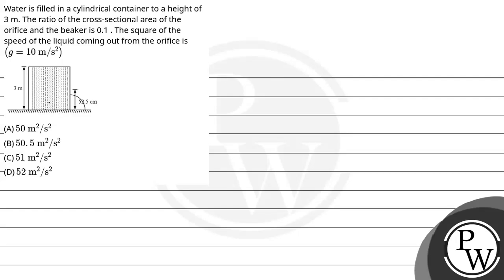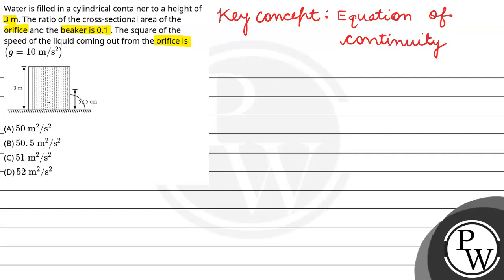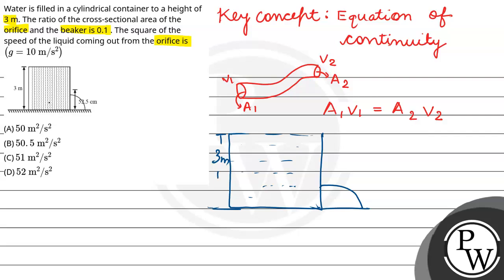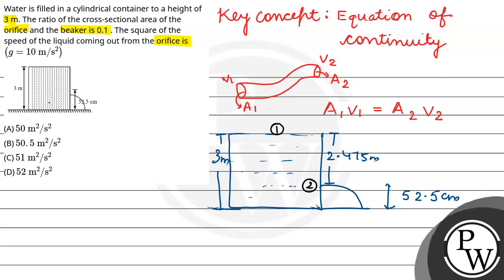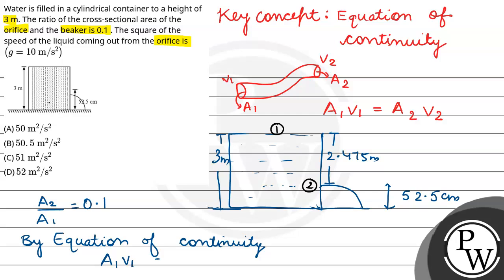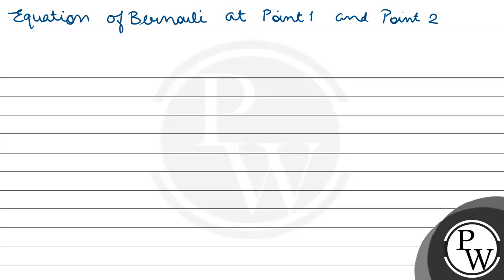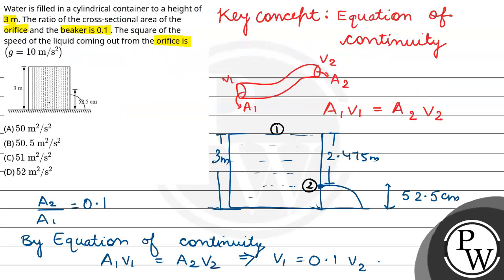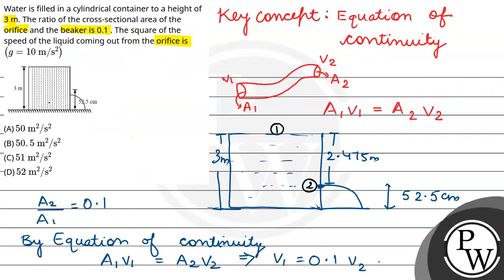Water is filled in a cylindrical container to a height of 3 m. The ratio of the cross-sectional ....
Water is filled in a cylindrical container to a height of 3 m. The ratio of the cross-sectional area of the orifice and the beaker is 0.1 . The square of the speed of the liquid coming out from the orifice isg=10&#160;m/s2\n 📲PW App